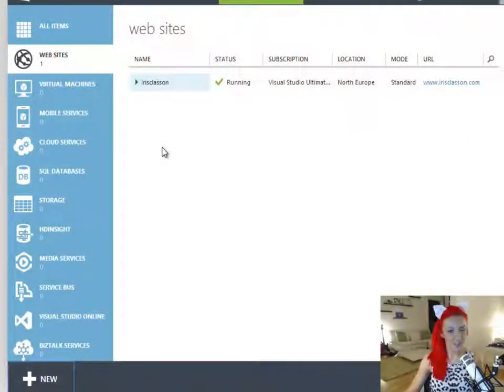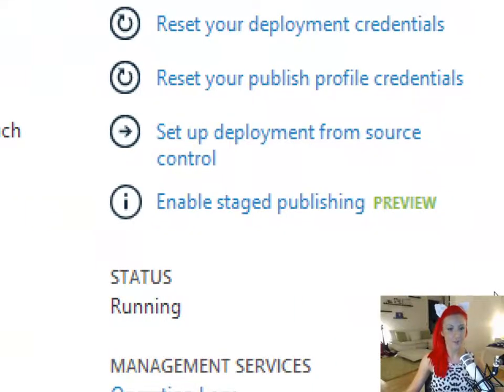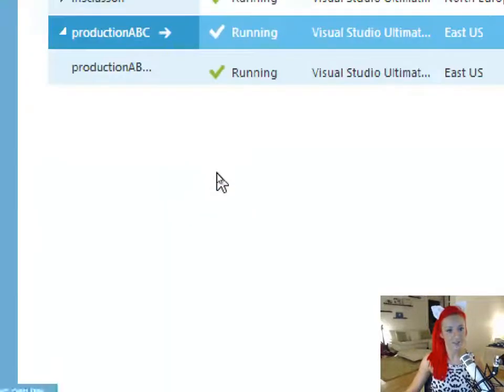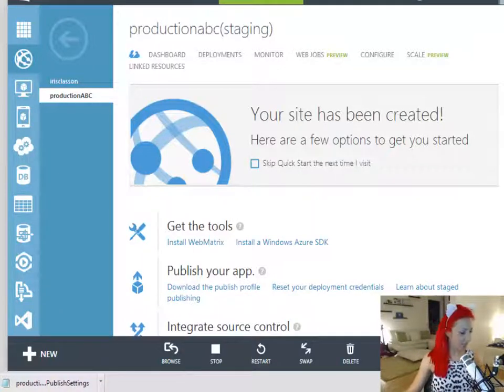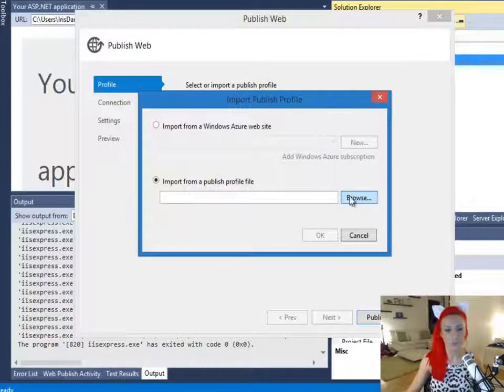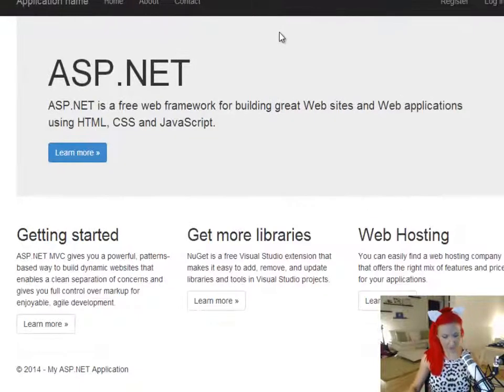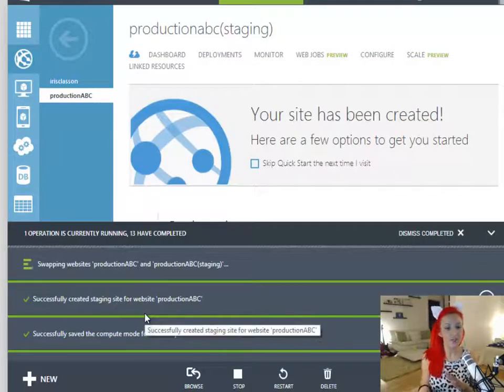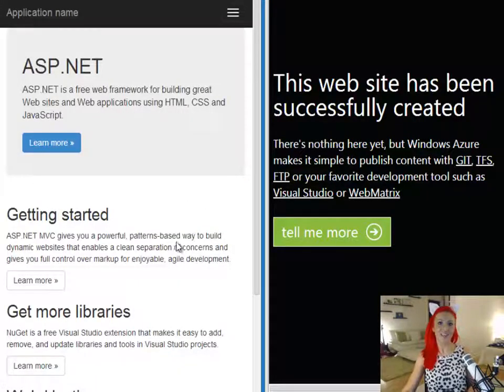How to swap between staging and production on Azure Websites (video + tutorial)